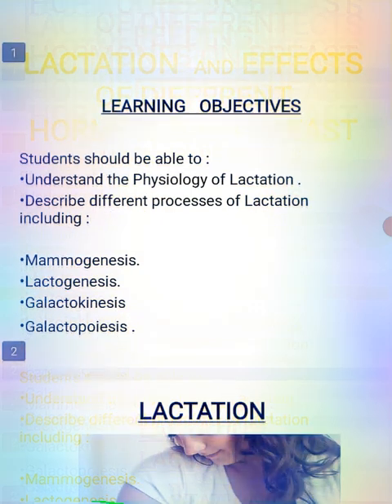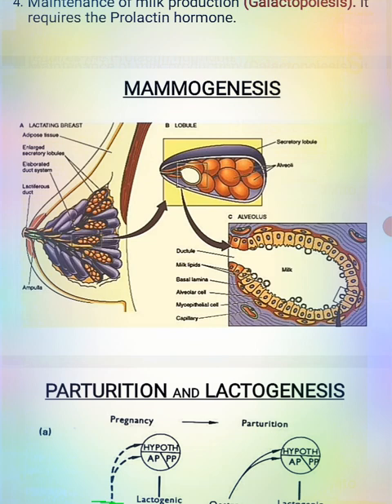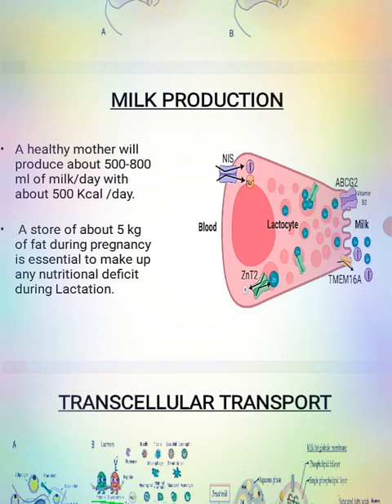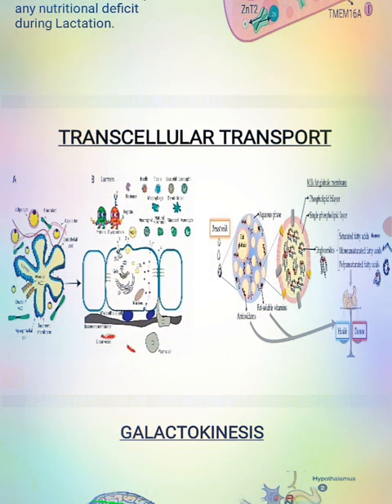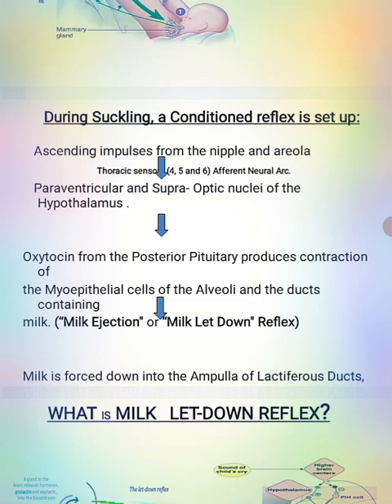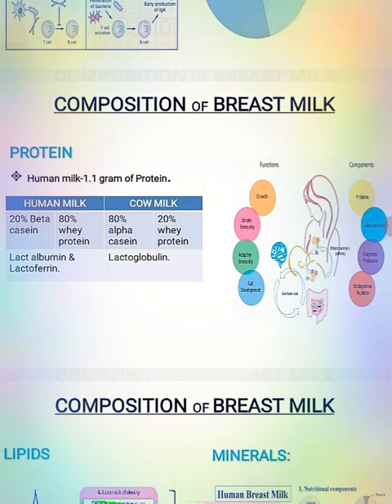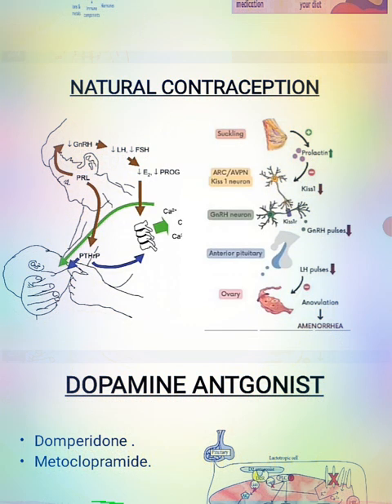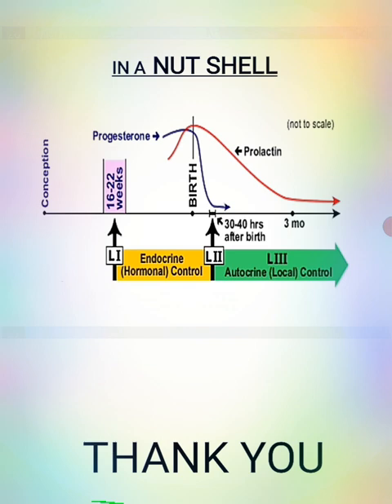December 20, 2022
PHYSIOLOGY of LACTATION